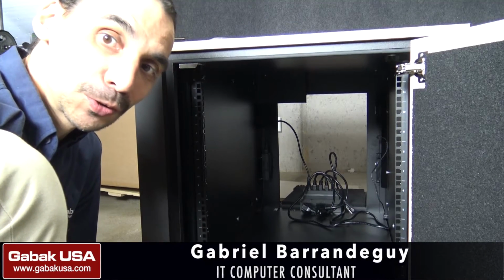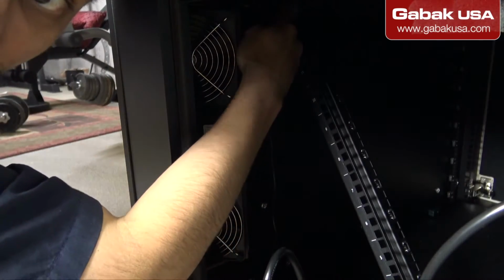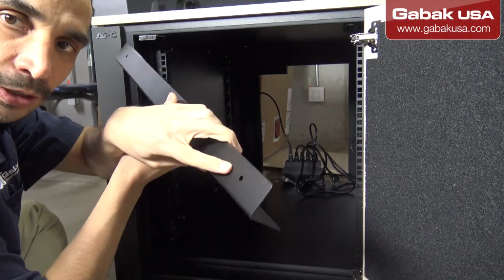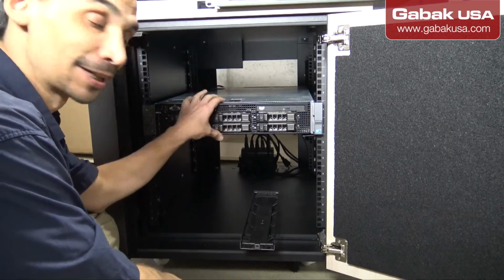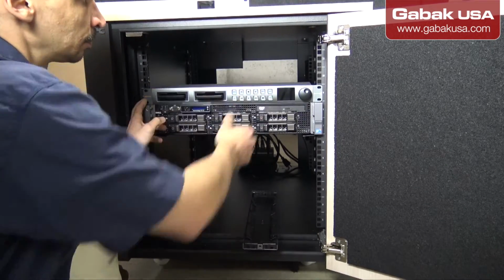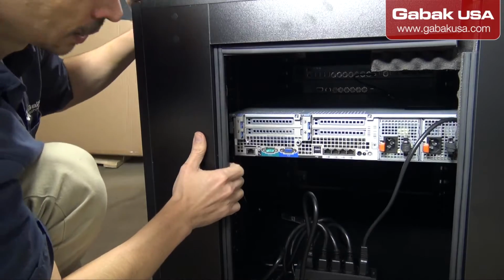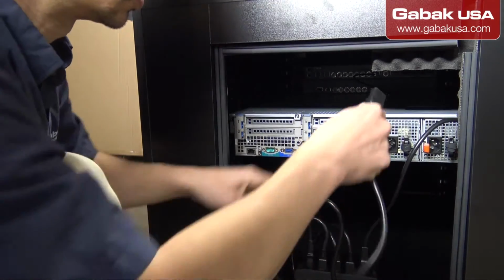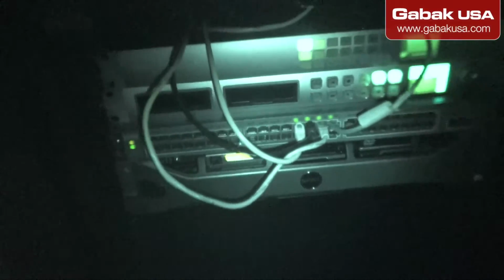How to install rails and a server in a rack cabinet APC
Server too noisy? here I show you this super rack that will allow you to install all you want in a reduced space and you wont have to worry about the noise that server do.

QUESTIONS?